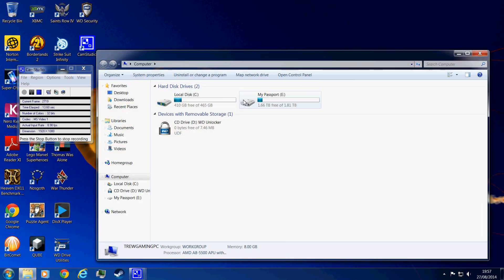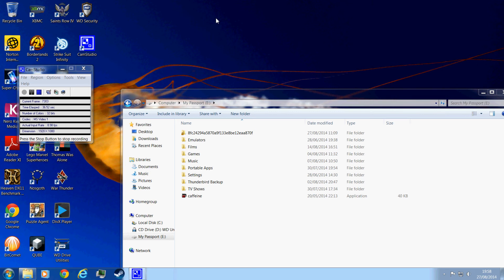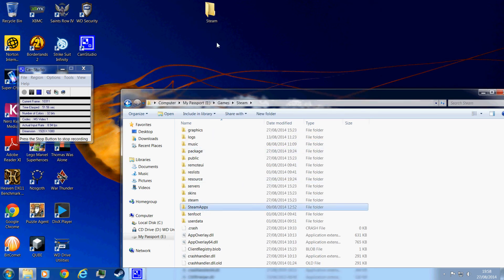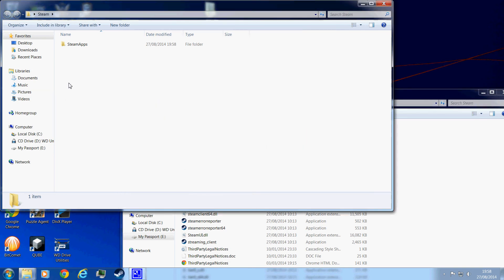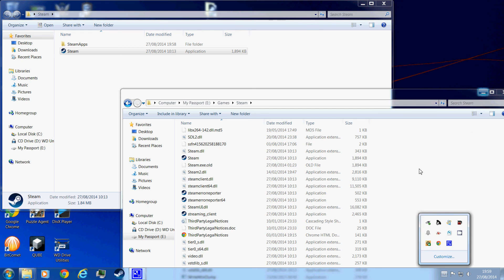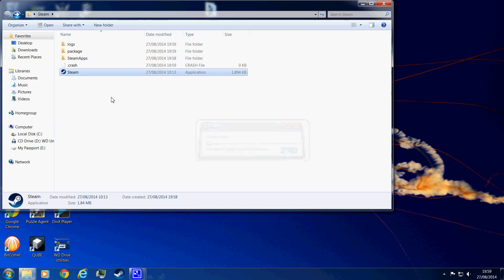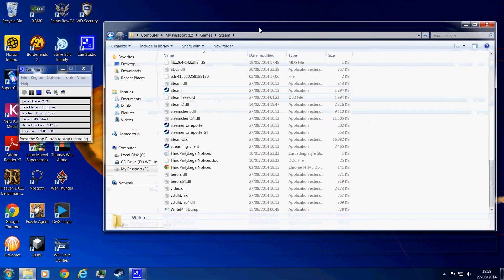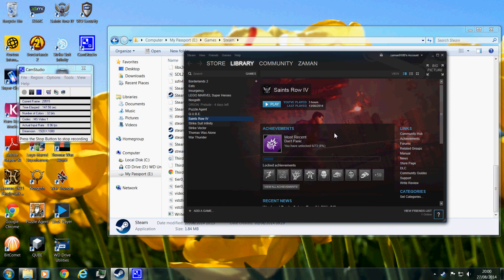How to Run Steam Games From a Portable HDD Drive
In this video I will be showing you how to run steam and its games form a portable hard drive / USB HDD and how to get them onto the drive in the first place.